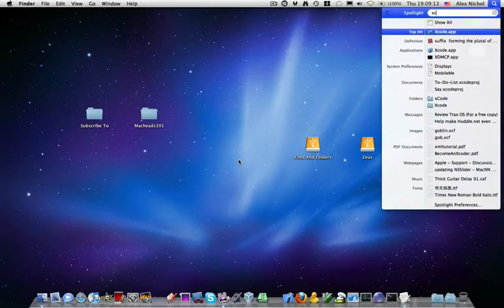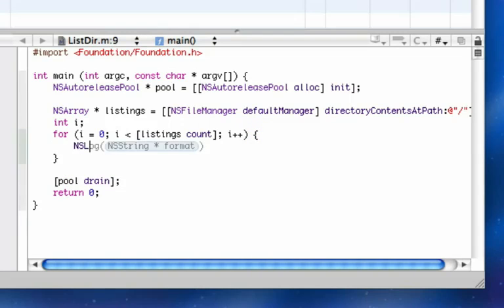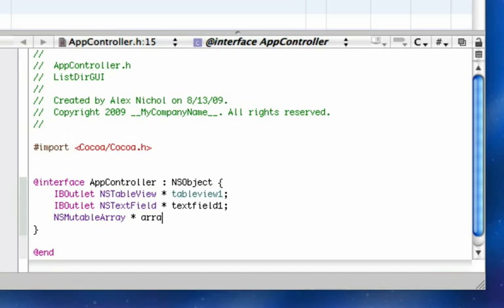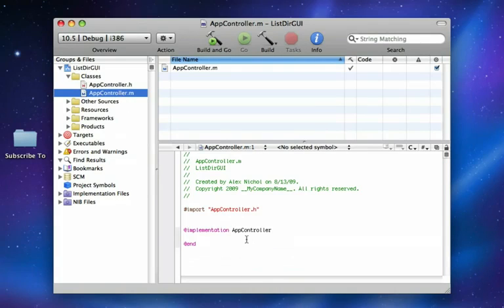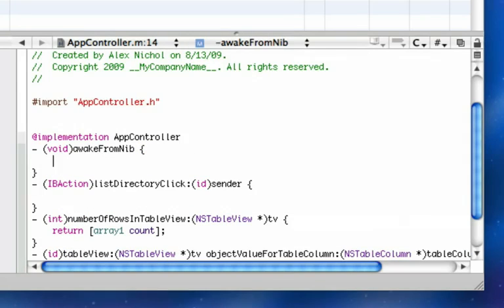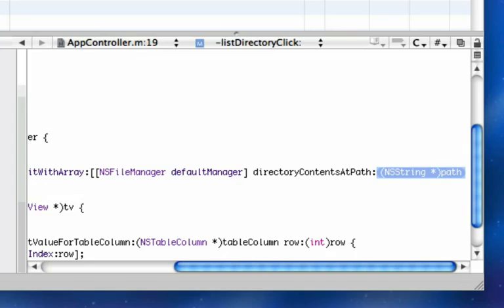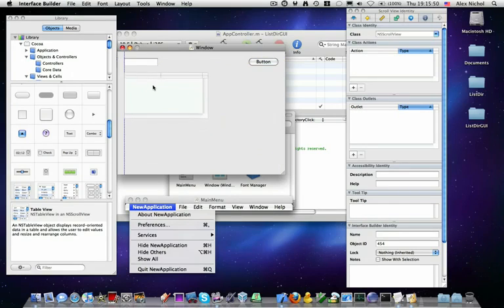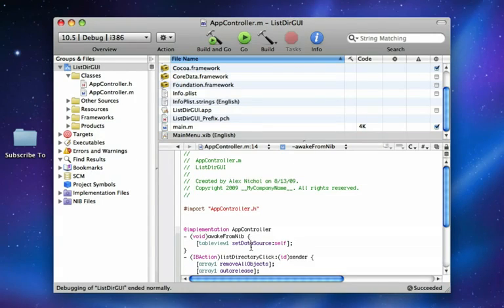YouTube Mac Programming Lesson 6